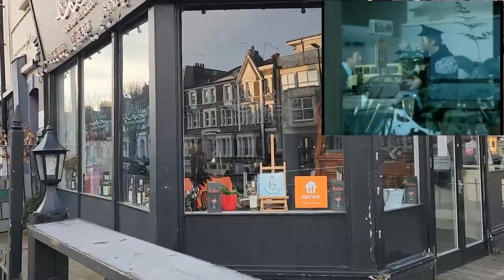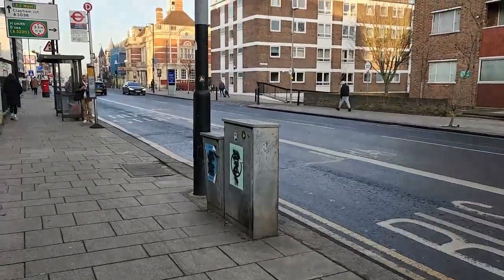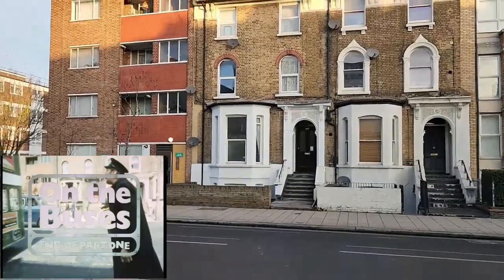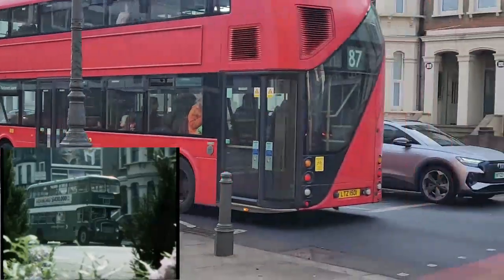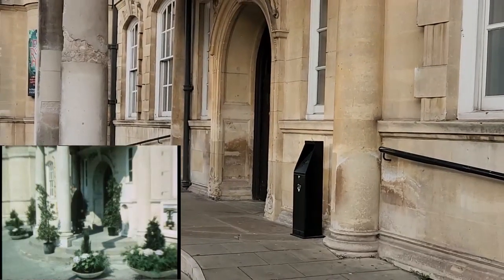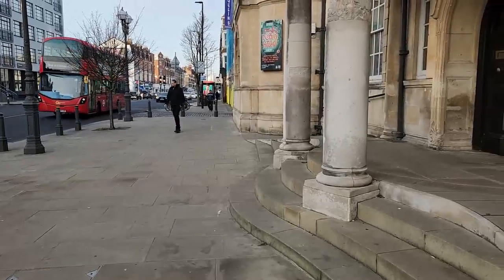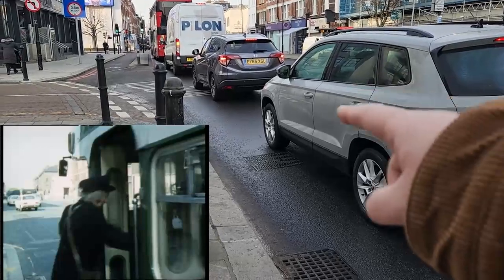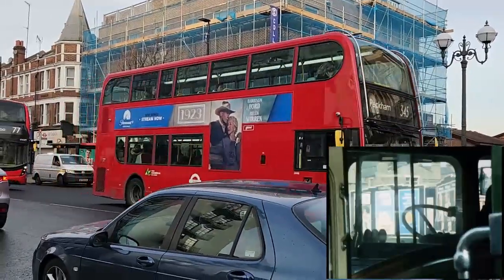The Battersea Grand Tour - A Live Locations Visit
Join me in a visit to Lavender Hill, Battersea to where scenes for the last ever episode of On the Buses called 'Gardening Time' was filmed in early May 1973. Note the changes and the similarities and enjoy the nostalgia.